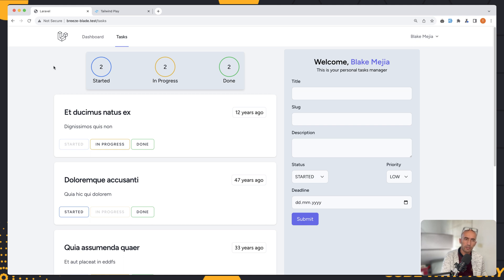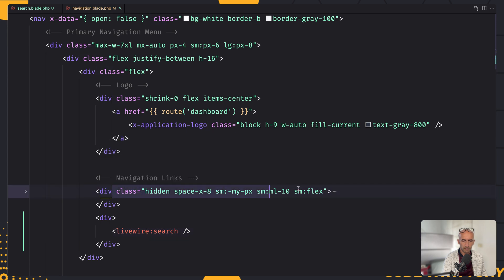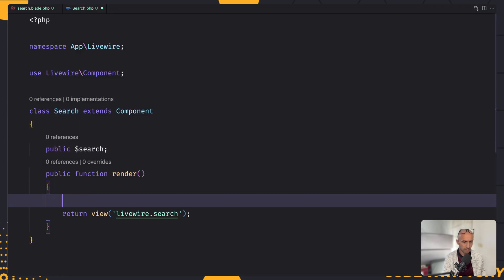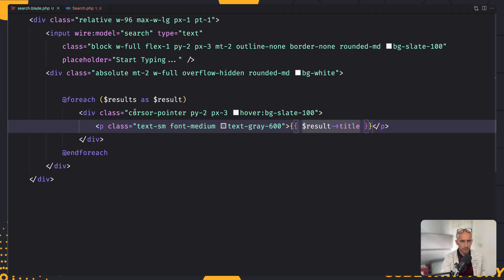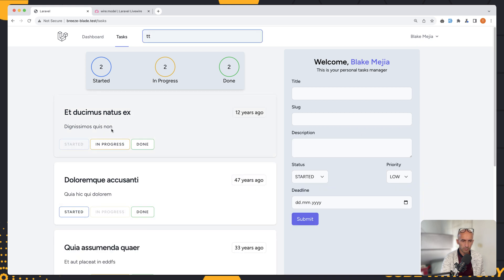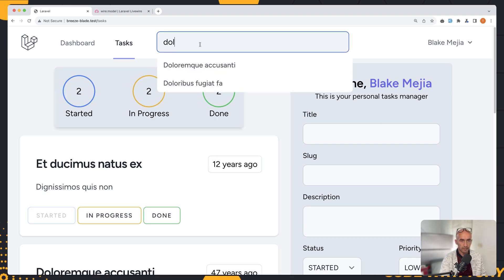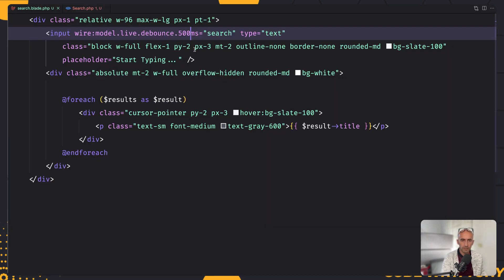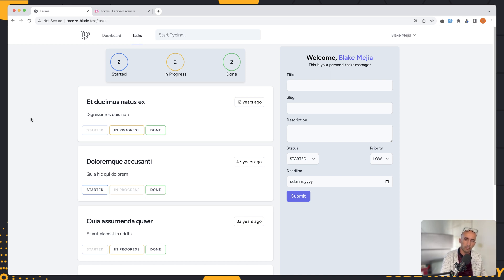Live Search Input - Laravel Livewire v3 Tutorial episode 17